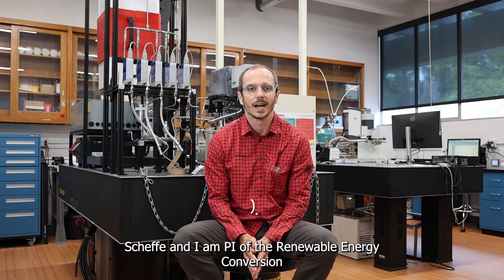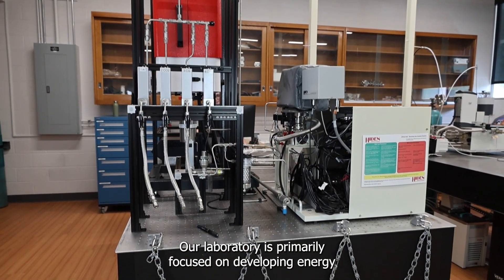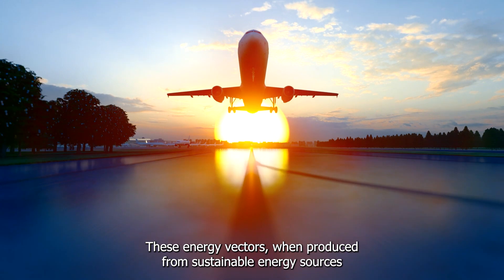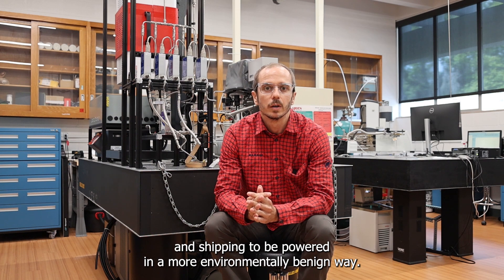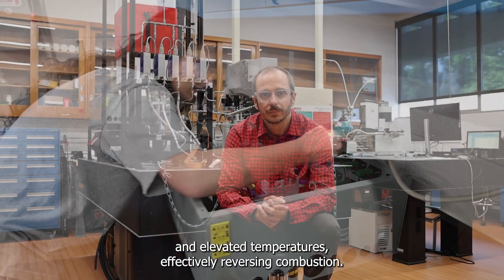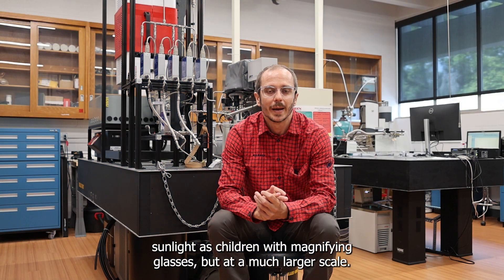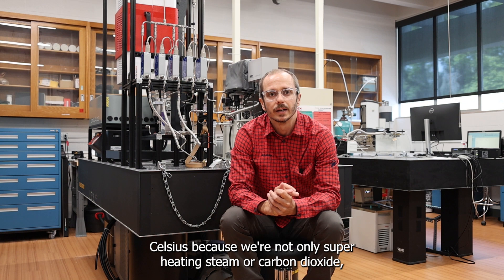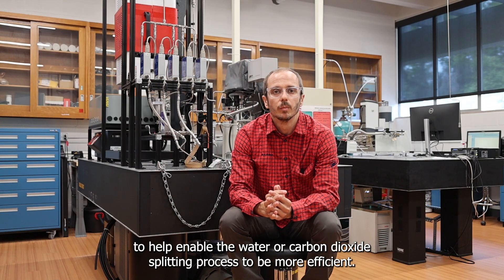Renewable Energy Conversion Laboratory - Jonathan Scheffe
Dr. Scheffe provides an overview of the research conducted by the Renewable Energy Conversion Laboratory.